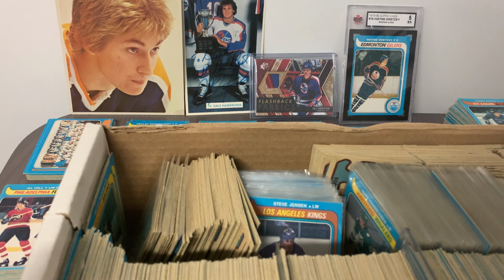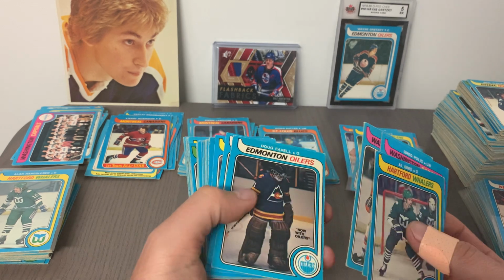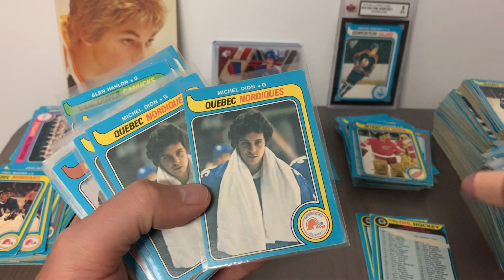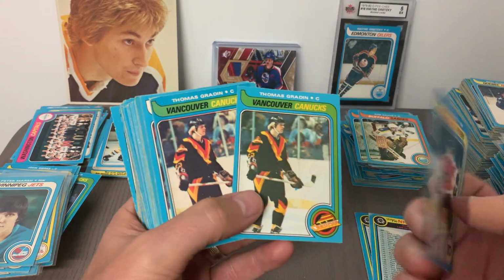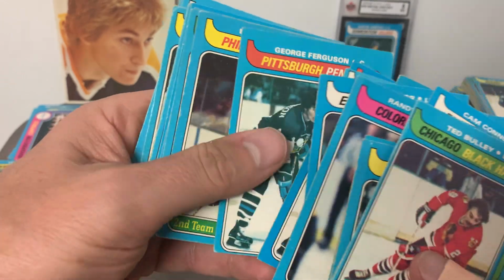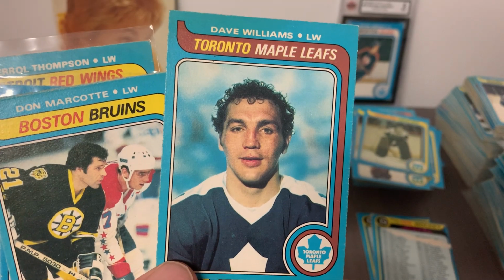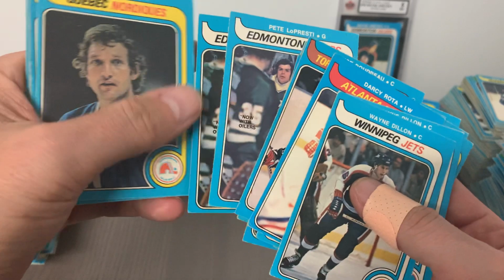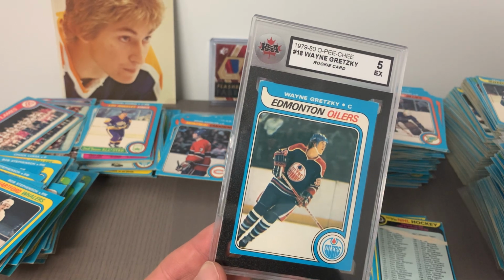Monster Lot sorting 1979-80 O-Pee-Chee Hockey Cards.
Follow along as I sort cards from a massive bulk lot purchase of 1979-80 O-Pee-Chee.

If you are interested in any of these cards I have been listing them as lots in my eBay store.